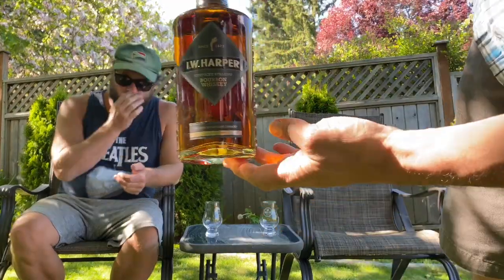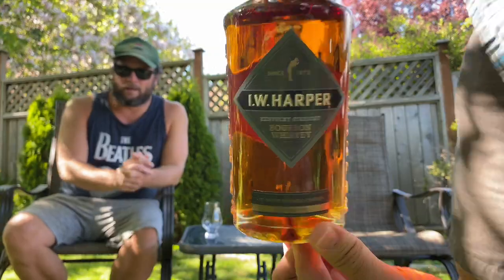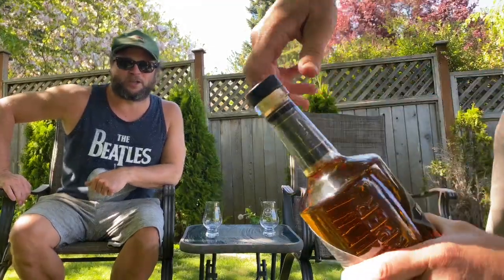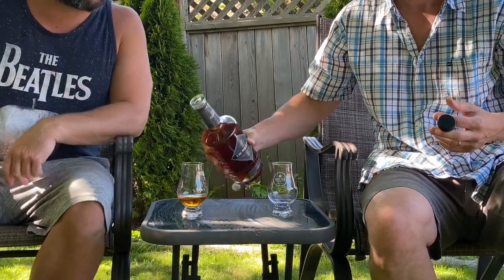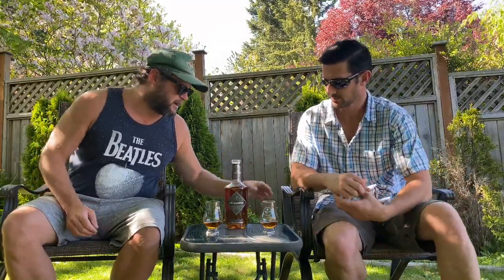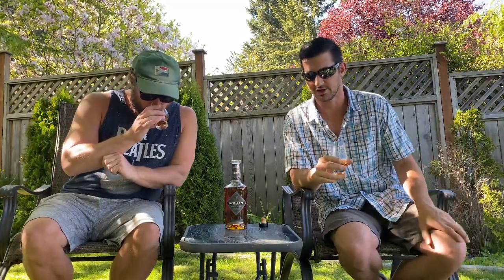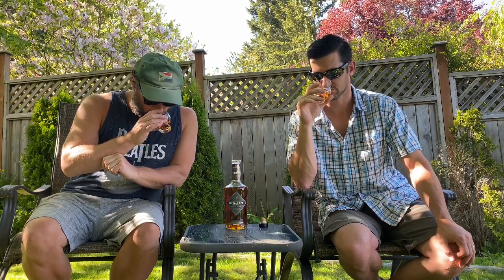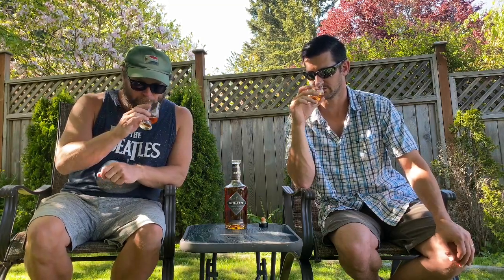IW Harper Bourbon vs The Lawnmower Man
I.W. Harper Kentucky Straight Bourbon Whiskey Review